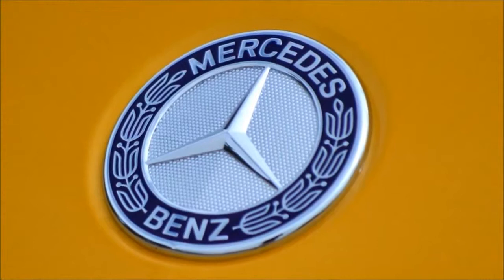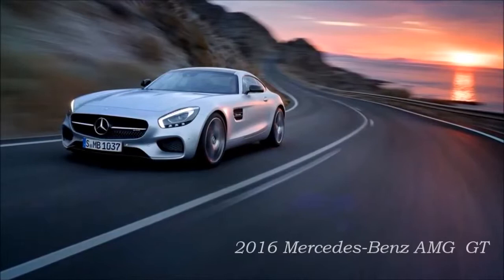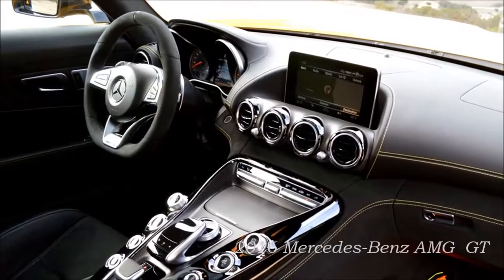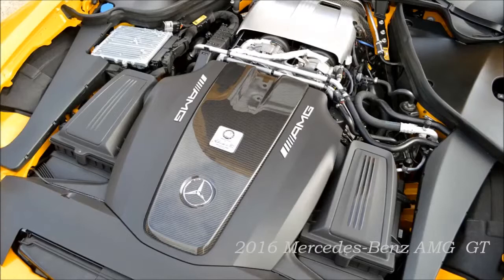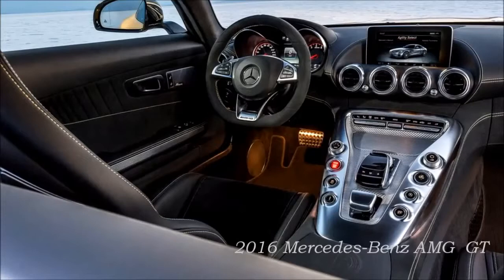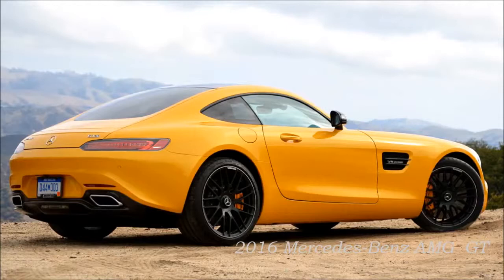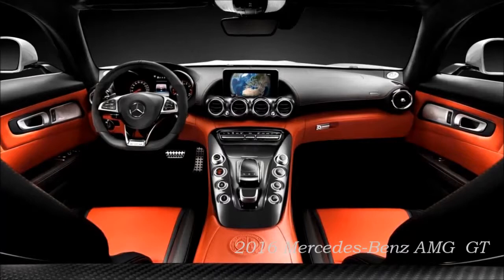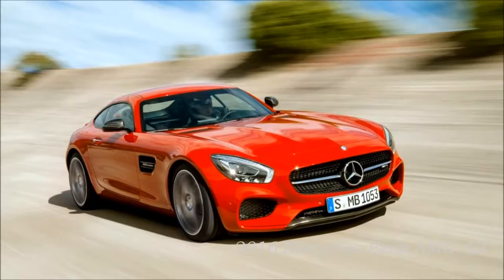2016 Mercedes Benz AMG GT Full Review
The new 2016 Mercedes-AMG GT is the hottest new sports car from Mercedes-Benz and our very own Sarah Sauer had the chance to take it for a spin. Her test car.

Hello and welcome to Saabkyle04! YouTube's largest collection of automotive variety! In today's video, we get the chance to take an in depth look and road te.

2016 Mercedes AMG GT The first Mercedes was a racing car, its most recent successor carries this heritage forward: with the new Mercedes-AMG GT, the Mercedes.